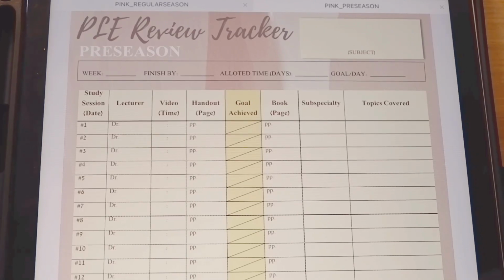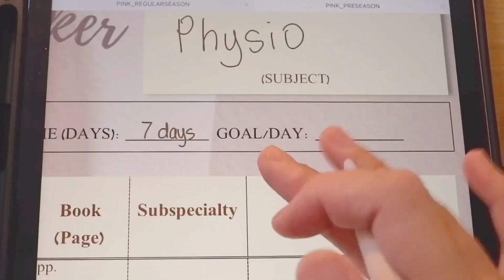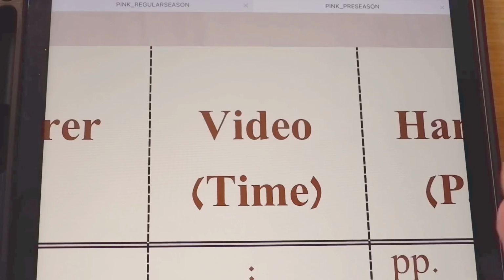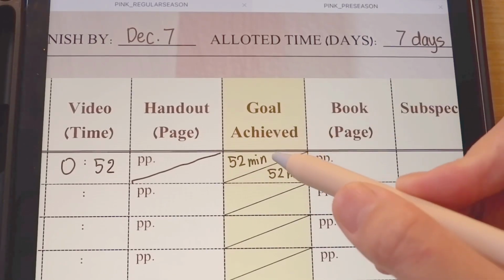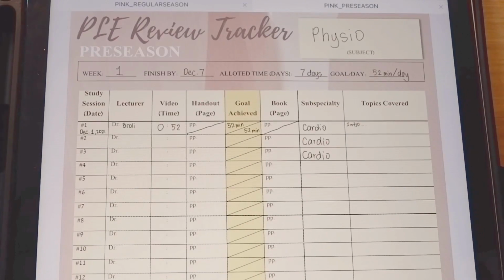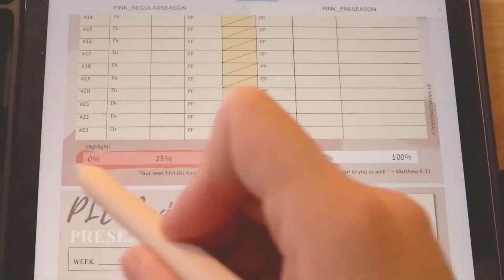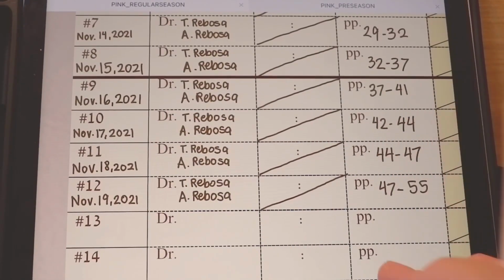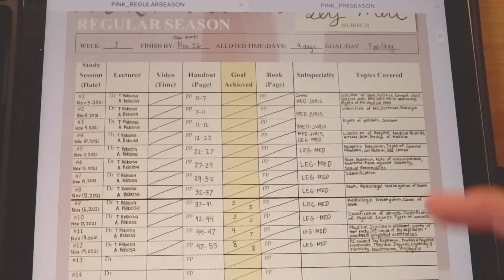PLE 2022 Diaries | My Personal Review Tracker (with downloadable links!)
Hi mga ka-March! 🤗 For today, I will be sharing with you this PLE review tracker that I personally made, I will also be showing you how I personally use it. Hope it helps you guys as well! Happy studying!

PLE REVIEW TRACKER LINKS: (download for personal use down below!) 👇🏼
UPDATE: Since it turns out that Topnotch did not use the Preseason-Regular-Playoffs Seasons format, I have updated the trackers to follow the new format as well on the "Updated" folder. Enjoy!

[PLEASE WATCH THE VID IN HD SETTING]